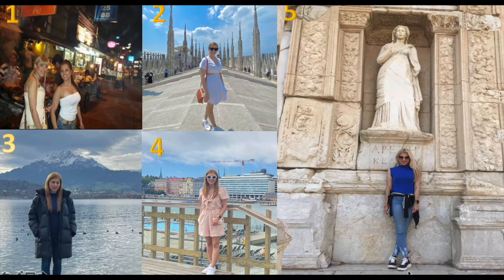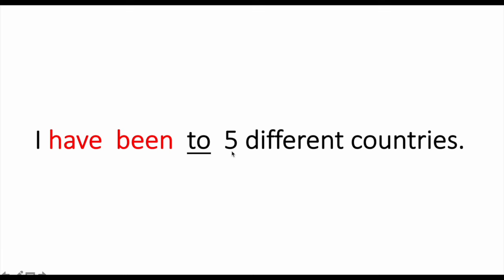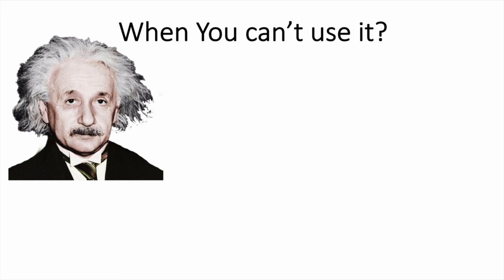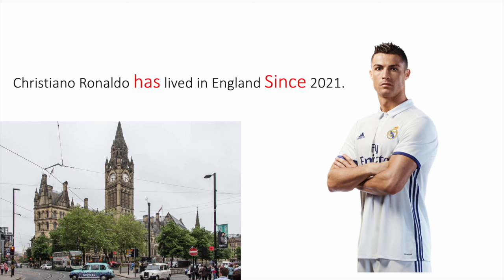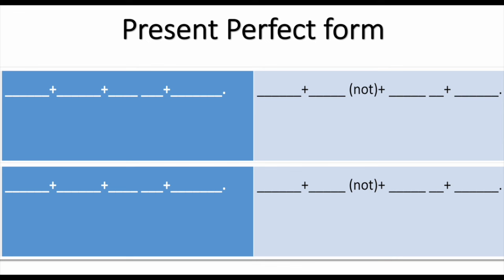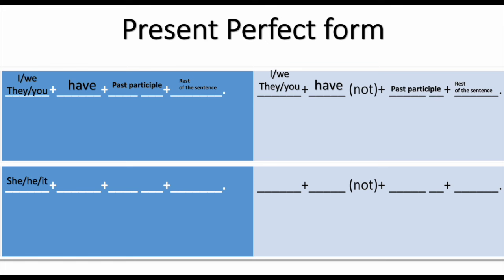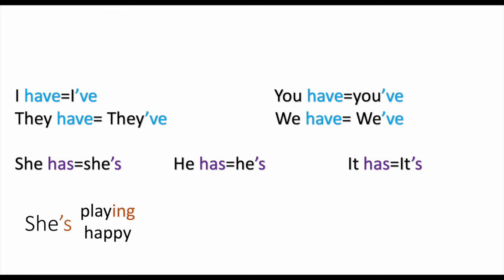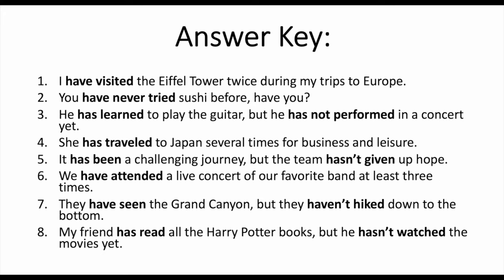Present Perfect simple Made Easy To Learn, Only in 5 Minutes!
🎥 Smiley Teacher: Learn English Grammar with me, the Present Perfect Simple online only in 6 minutes
Let's unlock the magic of the Present Perfect Simple tense together! 🌟📘
🔹 Introduction:
Welcome to Smiley Teacher! Join our journey into the Present Perfect Simple tense—a key element of English grammar used to share experiences and actions with current relevance.

🔹 Key Concepts:
Discover how to effectively use the Present Perfect Simple tense in everyday conversations and writing. Perfect for ESL learners and anyone looking to boost their English skills with our friendly approach.

🔹 Examples & Practice:
We provide engaging examples and interactive exercises to solidify your understanding. Practice with us to master this essential grammar concept!

🔹 Why It Matters:
Understanding this tense enhances your fluency and confidence in English communication. Learn how to seamlessly integrate it into various contexts.

🔹 Conclusion:
By the end of this video, you'll feel empowered to use the Present Perfect Simple tense effortlessly. Get ready to smile and speak confidently in English! 😊